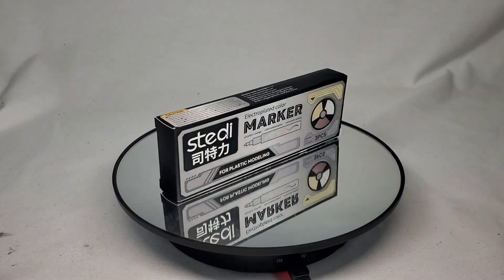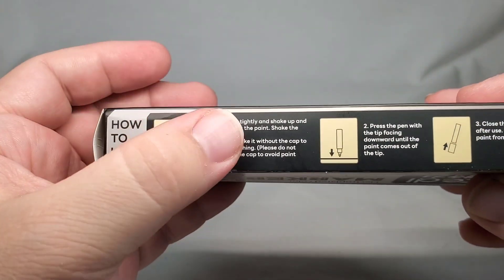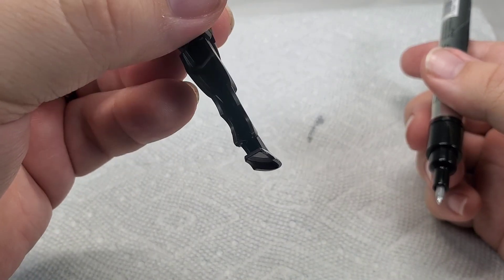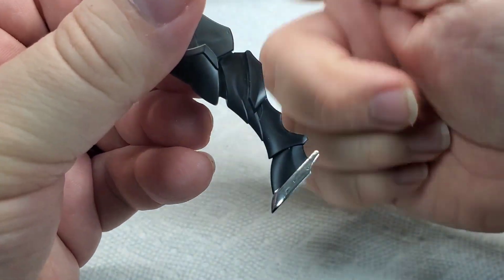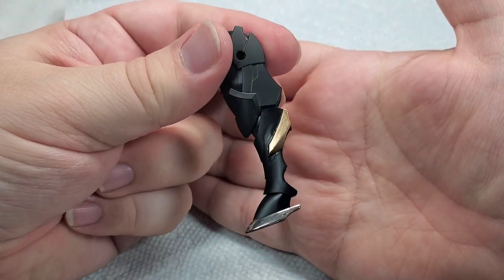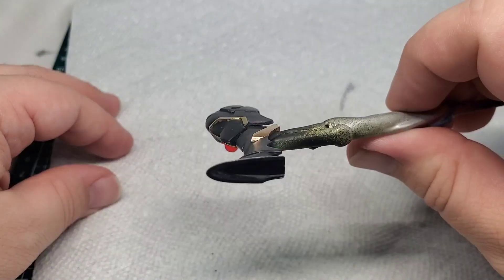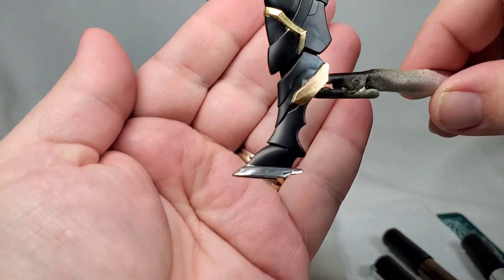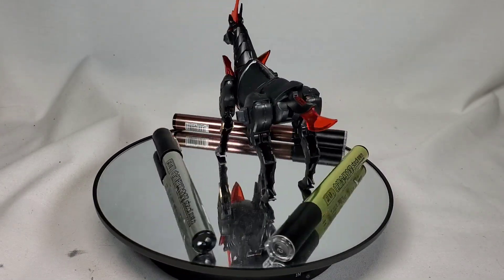Shelf Space Review: Stedi Elctroplated Color Marker Set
Something a little different. Stedi sent me these metallic paint markers to show off to all of you. Lets see how they fair.
If want to try them your self, check them out on Amazon.